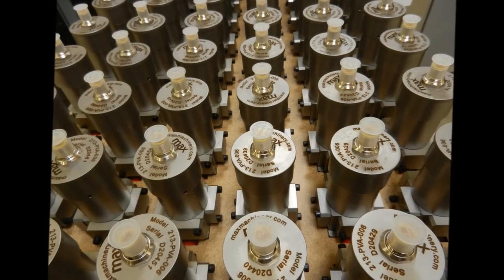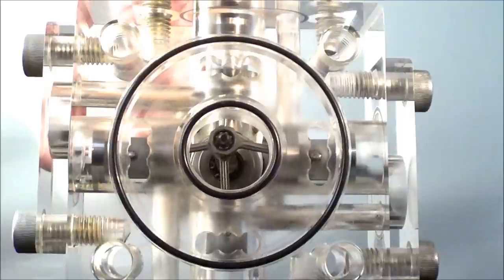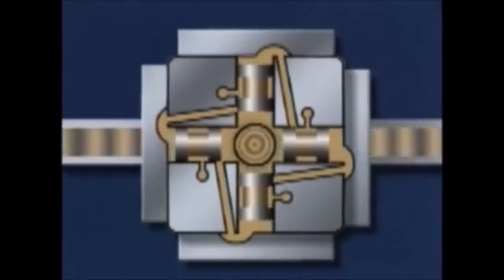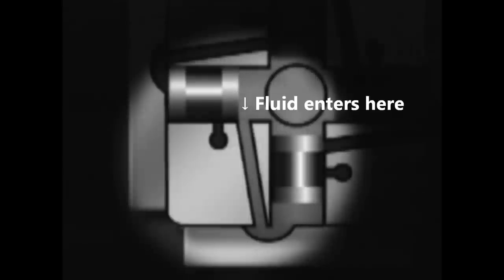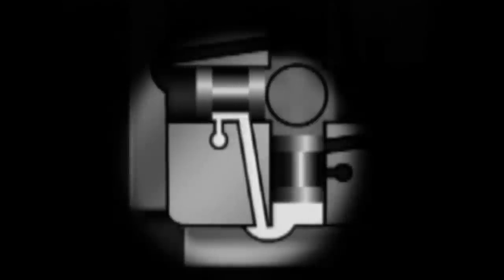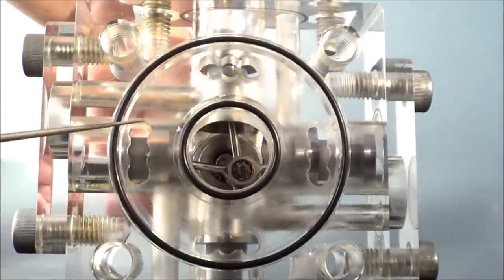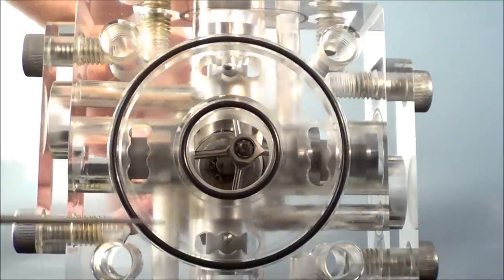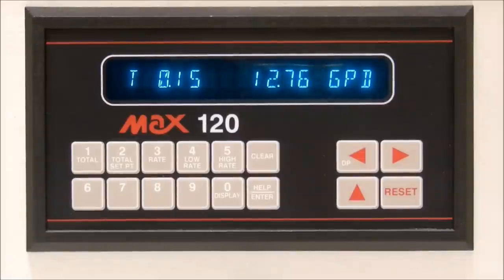What is a flow meter?: Piston Flow Meter, Positive Displacement (Volumetric)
This video is an introduction to the positive displacement (volumetric) Piston Rotor PD Flow Meter technology. It gives a basic overview of volumetric and positive displacement flow measurement and provides an example of flow calculation and output. The third of Max Machinery's: What is a flow meter?—Video Series.